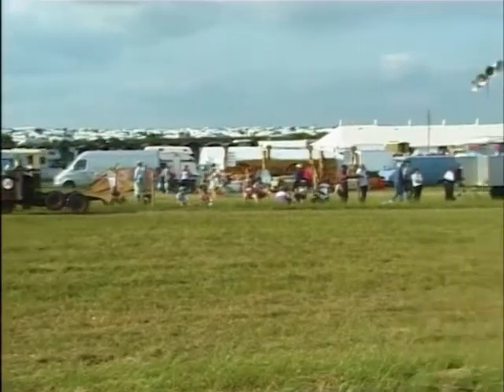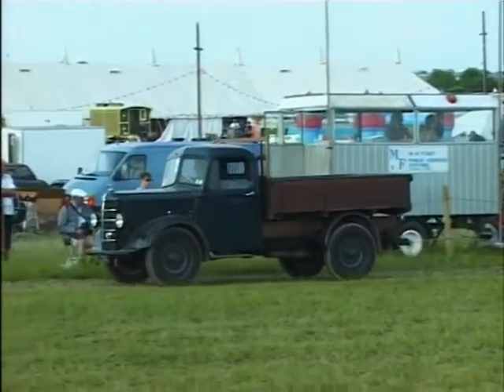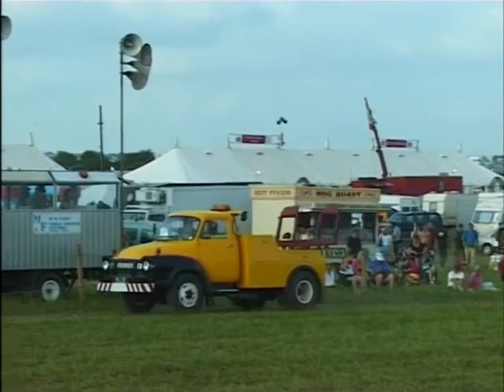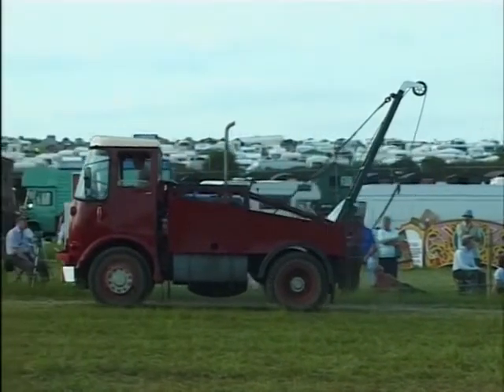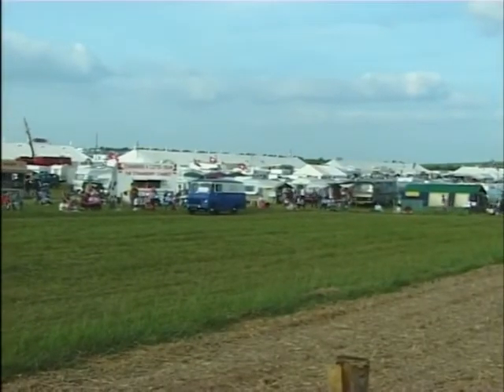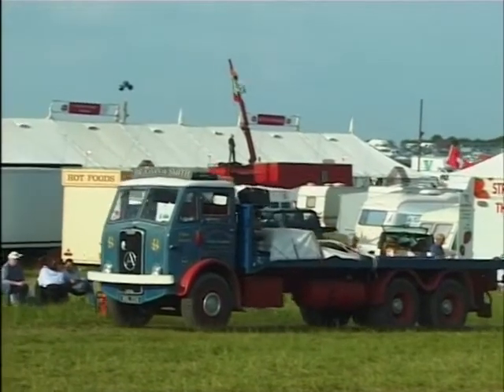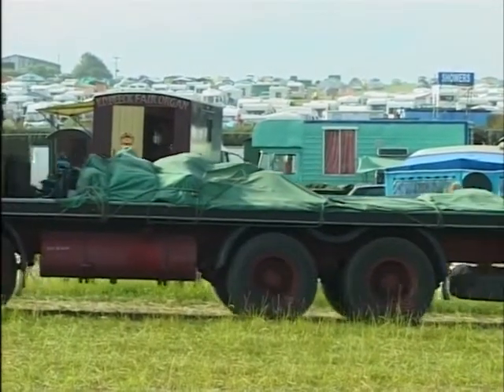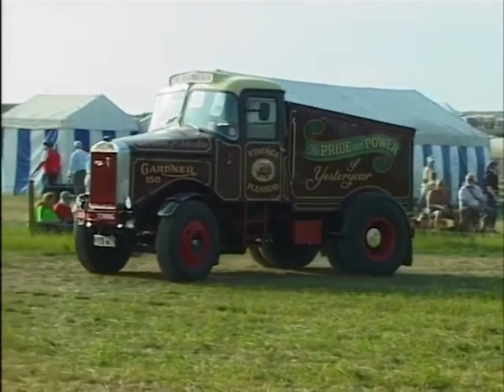Classic Commercial Vehicles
Classic Commercial Vehicles. A DVD I found in the phone box.